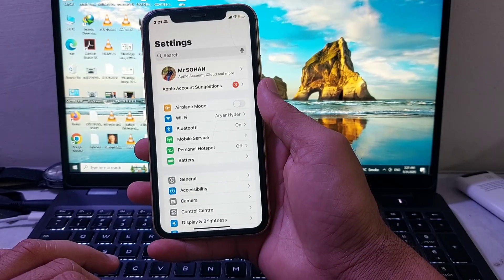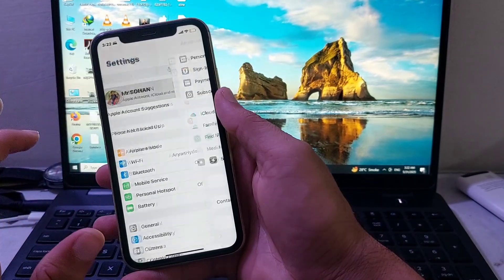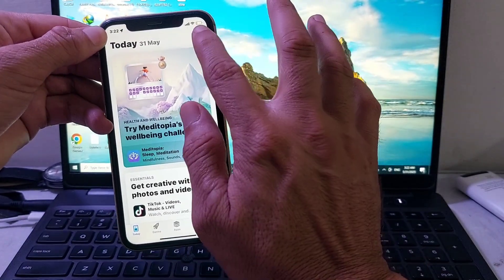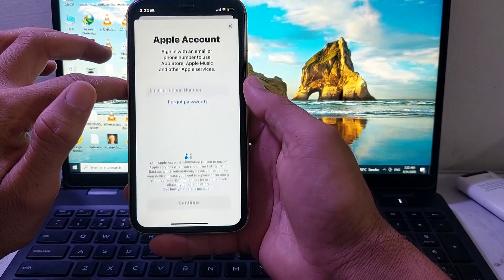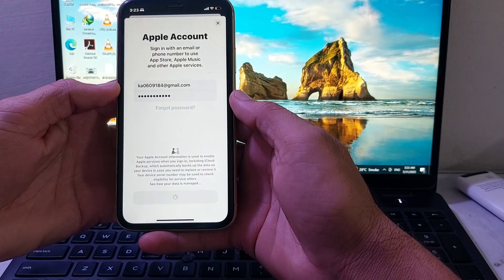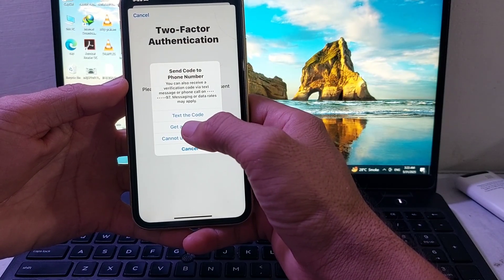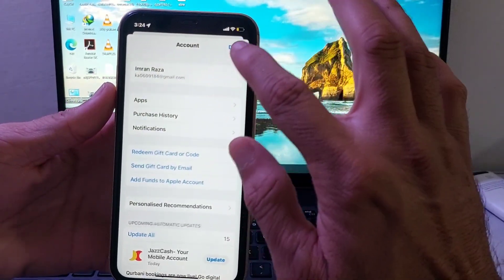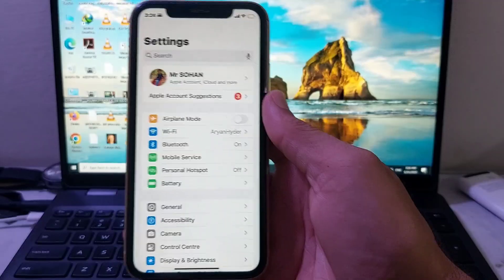How To Sign in Another Apple Id in iphone || How To Use 2 Apple IDs Same Time in iphone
In this video, you’ll learn how to sign in with another Apple ID on your iPhone and how to use two Apple IDs at the same time on the same device. Whether you want to keep your personal and work data separate or access apps and services from different accounts, this guide will walk you through step-by-step.

⚙️ This method is safe, easy, and doesn’t require any jailbreak or third-party apps. Watch till the end for the full setup!

⏱️ Timestamps:
00:00 – Introduction
00:15 – Why Use Two Apple IDs
00:30 – How to Sign Out of Current Apple ID
00:45 – Sign In with Another Apple ID
01:10 – Use Apple ID in App Store Separately
01:30 – Tips for Managing Two Apple IDs
01:50 – Final Thoughts

🔍 Most Searchable Keywords:
how to sign in another apple id in iphone, use 2 apple ids on one iphone, add second apple id on iphone, sign in different apple id on app store, use two apple ids same time, iphone dual apple id setup, apple id app store login change, multiple apple ids on iphone, switch apple id without losing data, ios 17 apple id tips,